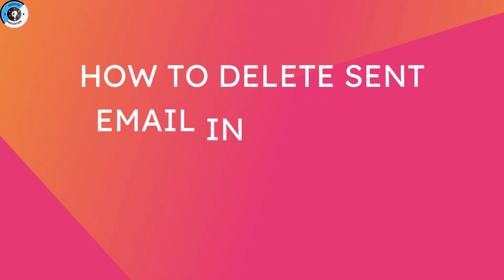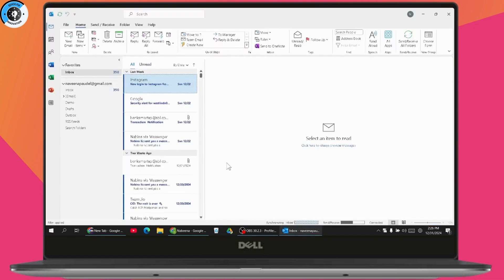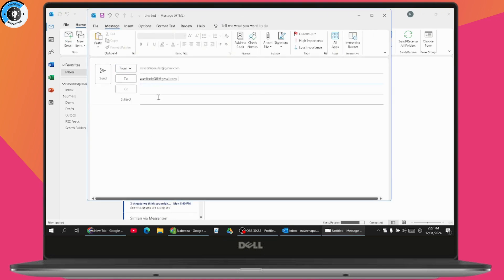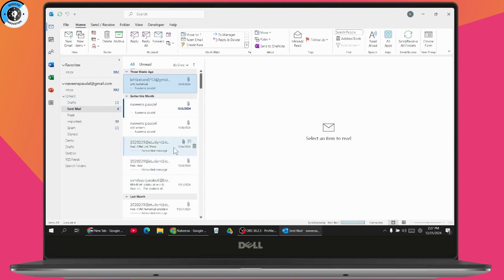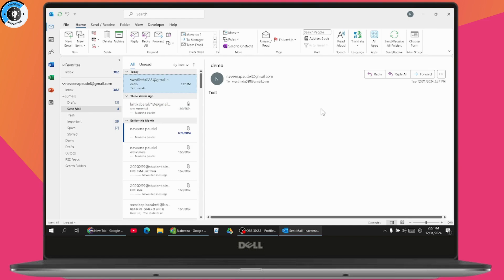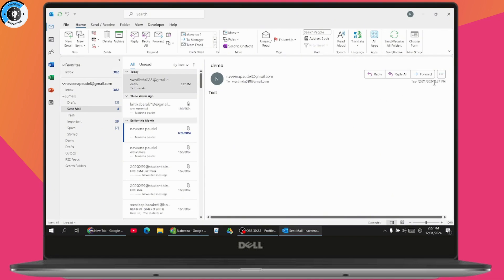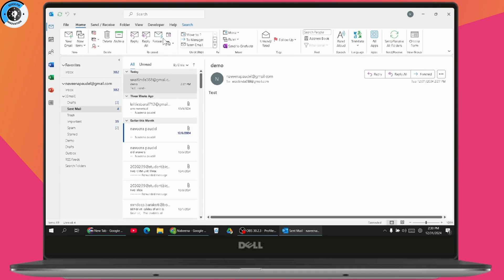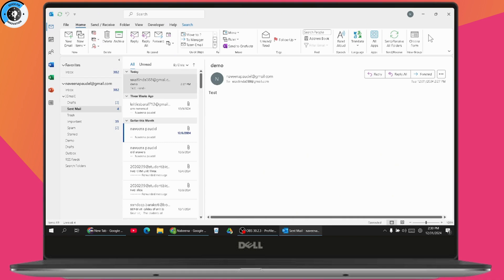How To Delete Sent Email In Outlook Before Recipient Reads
How to delete sent email in outlook before recipient reads windows
How Can I delete sent email in outlook before receipient reads
how do you sent email in outlook before receipient reads
Delete email in outlook before recipent reads

Welcome to our step-by-step guide on how to delete a sent email in Outlook before the recipient reads it! In this video, we'll walk you through the process of recalling an email and what to do if the recall option is unavailable. Follow along to manage your sent emails effectively.

0:00 - Introduction
0:10 - Accessing Outlook and Sent Mail
0:25 - Opening the Sent Email for Recall
0:40 - Using the Recall Option from the Three Dots Menu
0:58 - Finding Recall Under Move or Actions
1:15 - Alternatives if Recall is Unavailable
1:28 - Conclusion